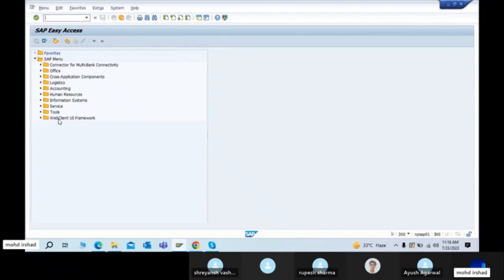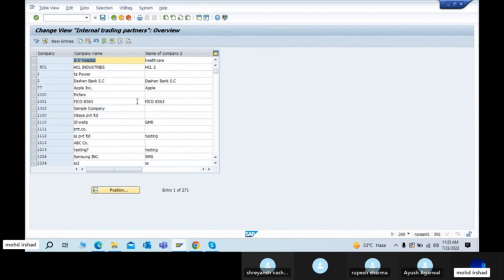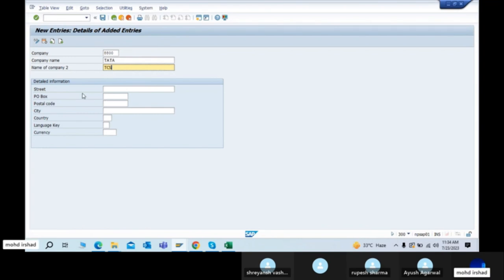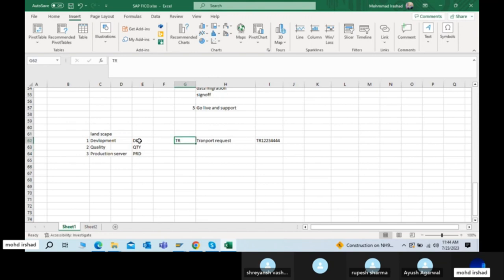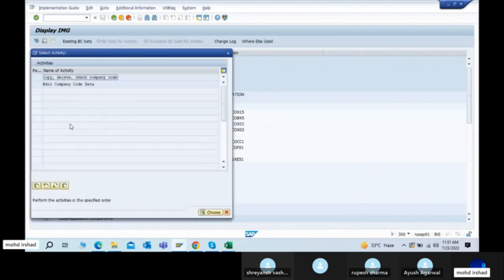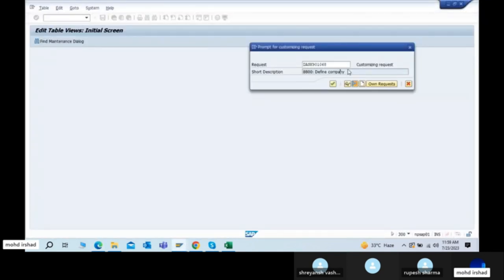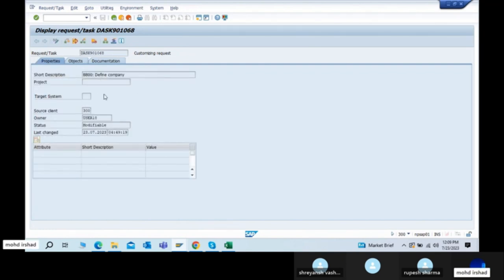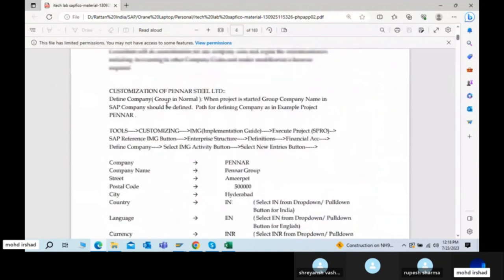{DEMO} SAP FICO Course |SAPFICO | Lecture - 1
Ace Your CMA Interviews: Comprehensive Course with 𝐂𝐌𝐀 𝐑𝐨𝐡𝐚𝐧 𝐒𝐡𝐚𝐫𝐦𝐚! 🚀

🌟 I'm CMA Rohan Sharma, and since 2019, I've been dedicated to helping CMA students achieve their career dreams with personalized mentorship and groundbreaking insights. Join over 10,000 successful CMA candidates who have benefited from our expert guidance.

⭐ High Success Rate: Over 300 CMA finalists and CMAs with an 80%+ success rate.
🏆 Proven Track Record: Mentored 35+ students in CMA Campus 2023, generating INR 4 Cr in gross salaries.
🎓 Expert Guidance: Learn from an industry expert with years of real-world experience.

💡 𝐖𝐡𝐚𝐭 𝐘𝐨𝐮'𝐥𝐥 𝐋𝐞𝐚𝐫𝐧:

📚 Core CMA Skills: Management accounting, financial reporting, and cost management fundamentals.
💼 Interview Mastery: Techniques for acing interviews, handling challenging questions, and post-interview follow-ups.
✨ Professional Branding: How to create winning resumes and optimize LinkedIn profiles.
💻 Practical Training: Hands-on experience with SAP FICO, MS Office, and AI tools to boost your job readiness.
📝 Application Strategies: Tailor your applications to stand out in the competitive job market.

🎓 𝐄𝐱𝐩𝐥𝐨𝐫𝐞 𝐎𝐮𝐫 𝐂𝐚𝐫𝐞𝐞𝐫-𝐃𝐞𝐟𝐢𝐧𝐢𝐧𝐠 𝐂𝐨𝐮𝐫𝐬𝐞𝐬:

1. Rock your Interview (Beginner)
2. Rock Your CMA Campus Placement 2024
3. Rock Your Off-Campus Interview
4. 10x Your Productivity: Master AI Tools
Join me on this empowering journey towards a successful CMA career. Explore more at CareerSuccessLaunchpad.in and unlock your true potential.

📝 This video is for educational and informational purposes only and is not intended to infringe on any copyrights.

🔒 The information collected in the Google Form will be used solely for distributing the eBook and related updates. Your privacy is important to us and your information will not be shared with third parties. By submitting your information, you agree to receive communications from us, which you can opt-out of at any time.